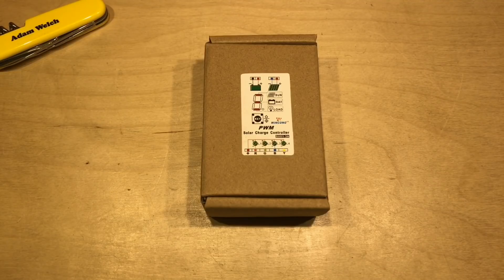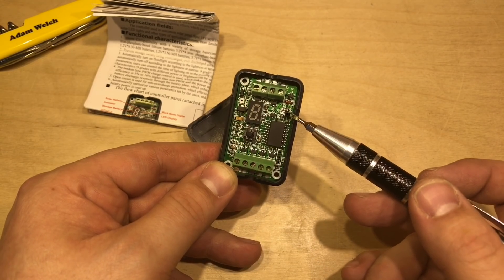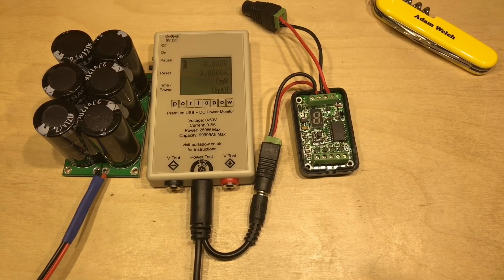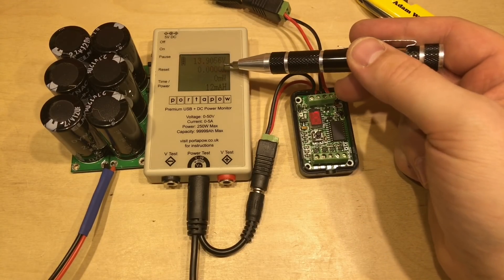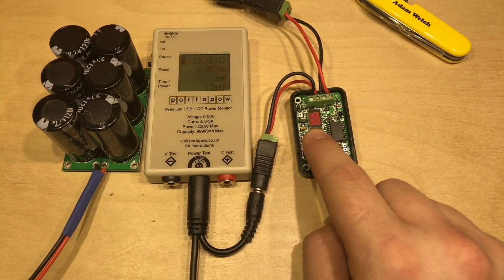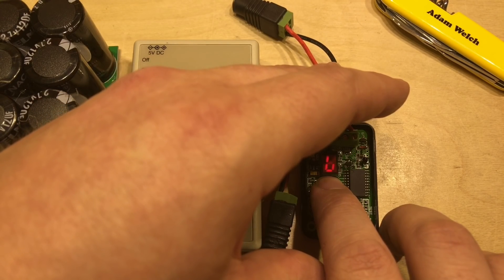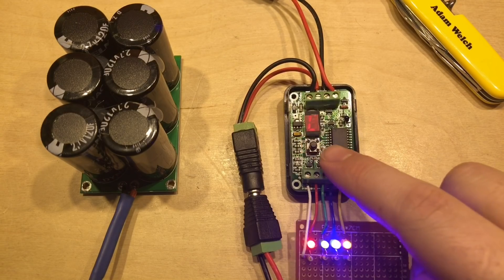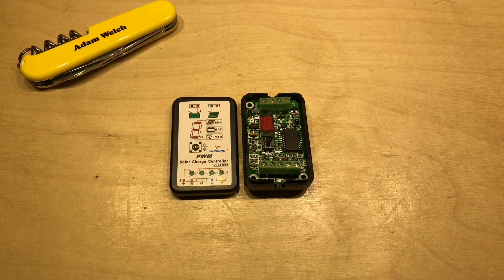Wincong SX01-3A Solar Charge Controller - 12v Solar Shed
On the surface this charge controller seems to be for a very specific market - but actually it seems quite versatile.  In this video I test a few features and claims of the Wincong SX01-3A PWM solar charge controller and find out the menu system is frustrating...

Items used in this video:
Portapow Premium USB Power Monitor